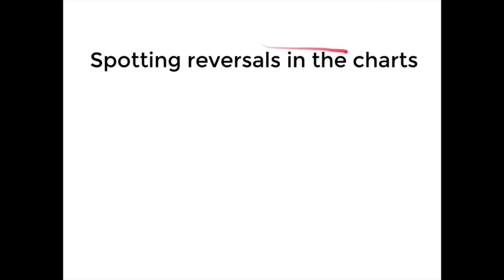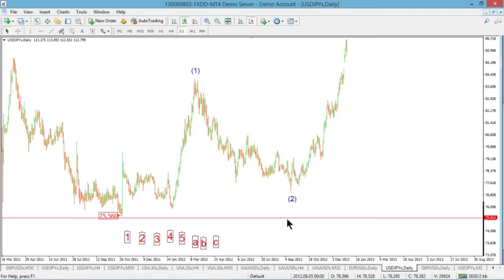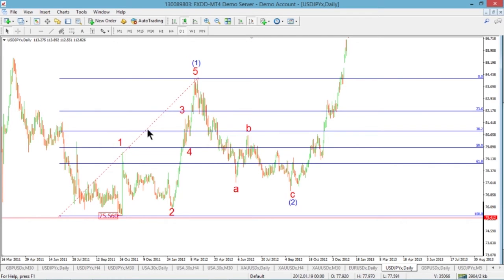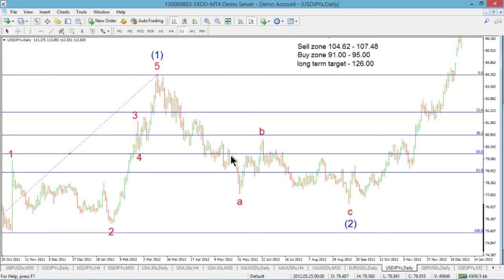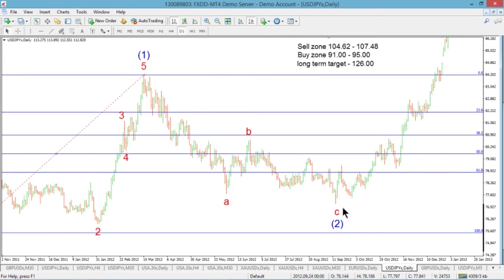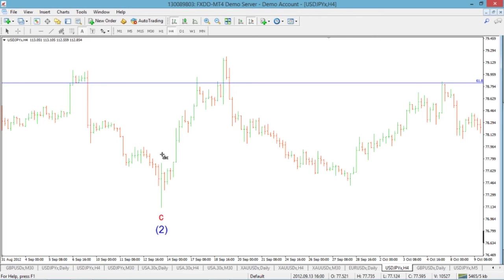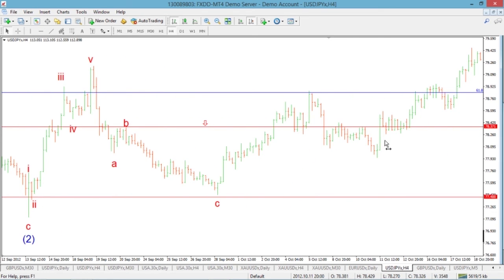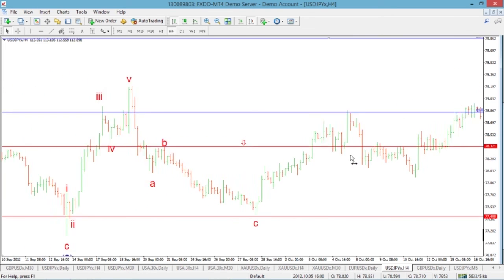how to enter trades and set stop loss using elliott wave theory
To learn more about Elliott wave trading, check out